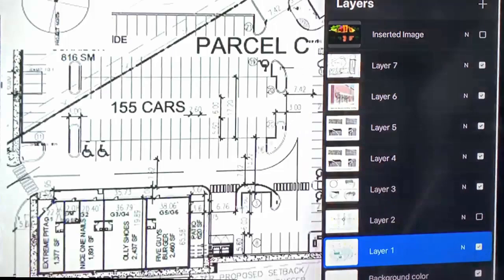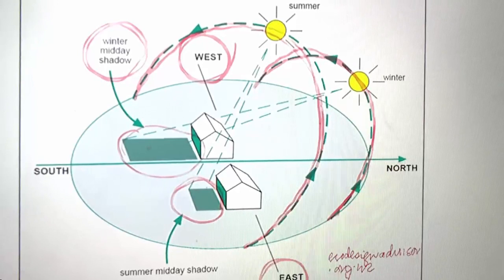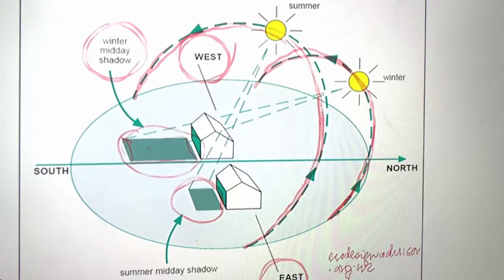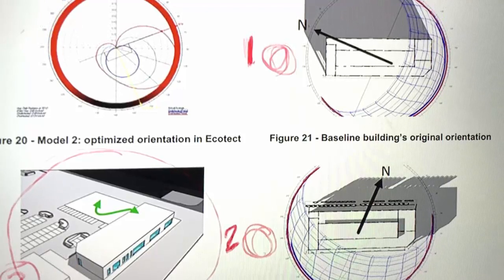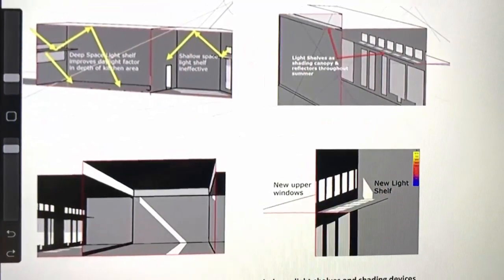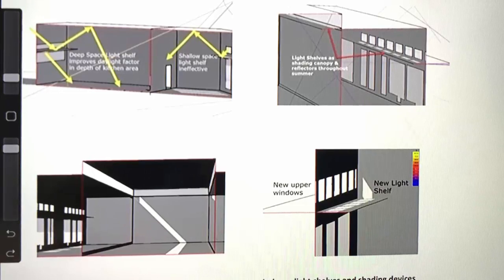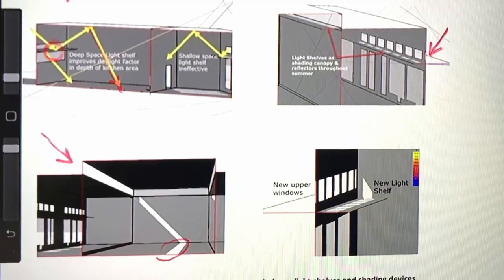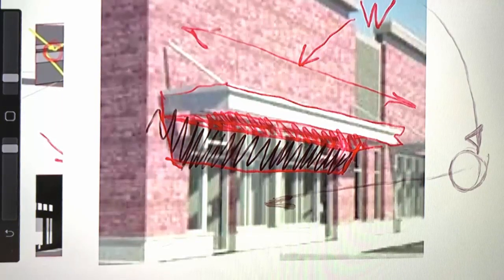Building Orientation and the Architectural Design Concept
This is about the importance of orientation as part of site analysis and how it increases your ability to capture a creative design concept.